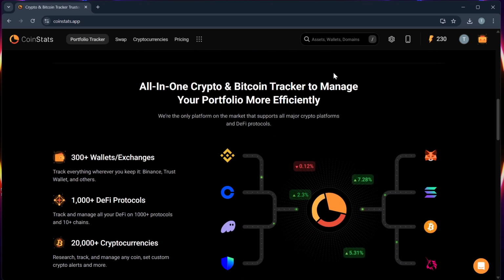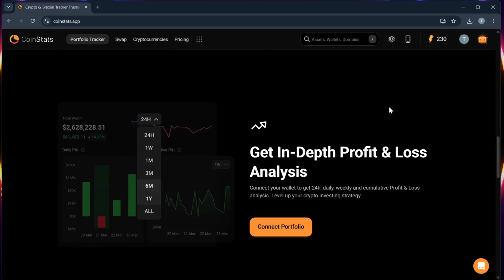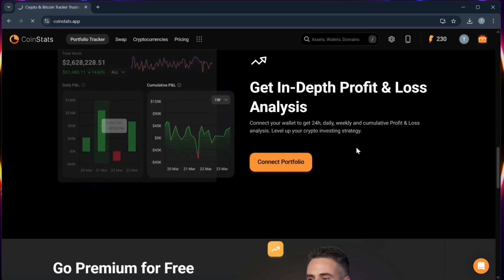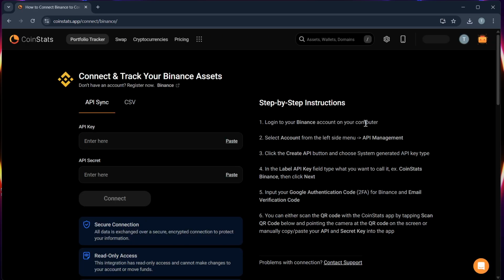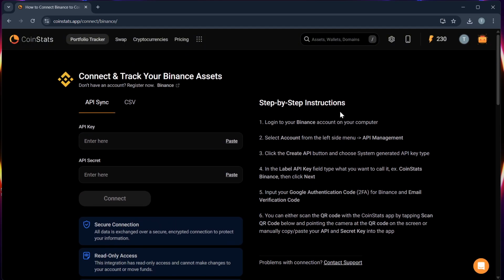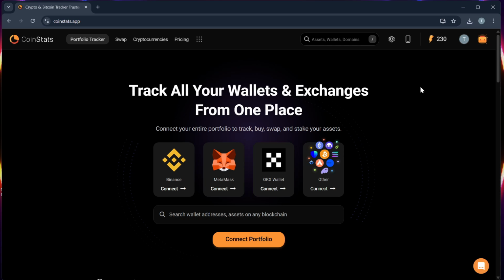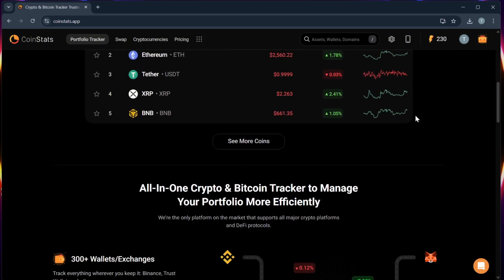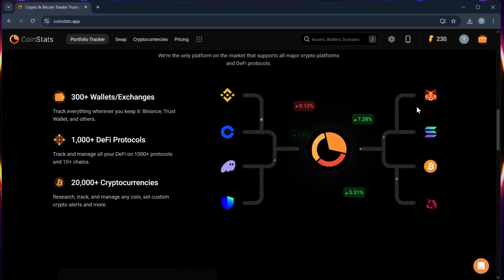NEW! How To Move Money From CoinStats To Your Bank Fast In 2025! (FULL GUIDE)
Trying to cash out your crypto from CoinStats to your bank account in 2025? In this full step-by-step guide, we show you exactly how to transfer funds from CoinStats to your bank safely and quickly. Learn how to link your account, choose the right withdrawal method, avoid hidden fees, and get your money fast. Don't miss this CoinStats cash-out tutorial!